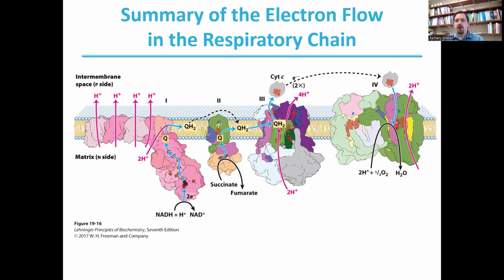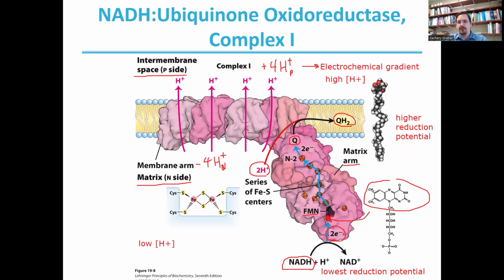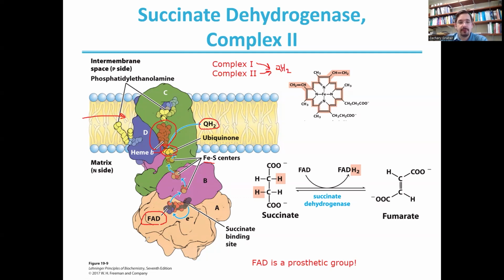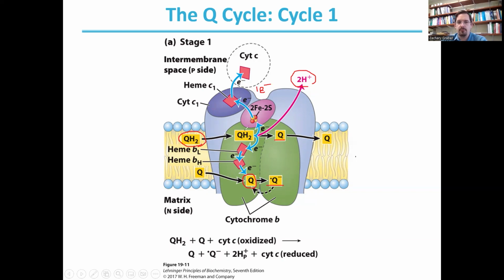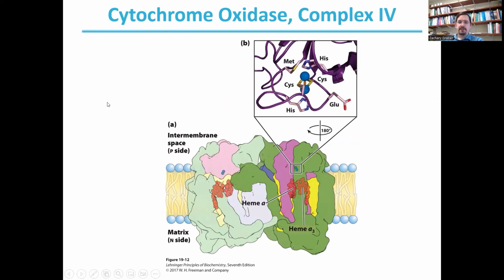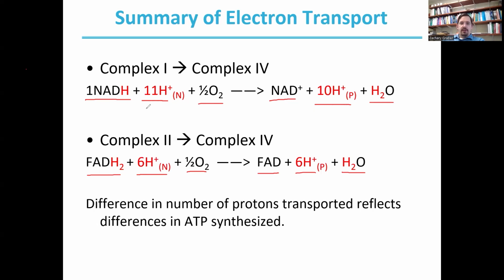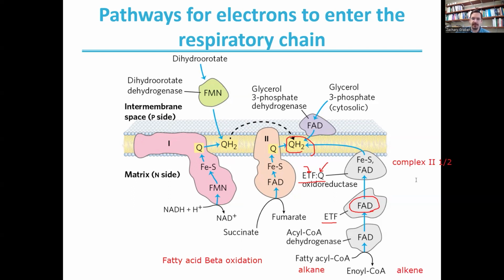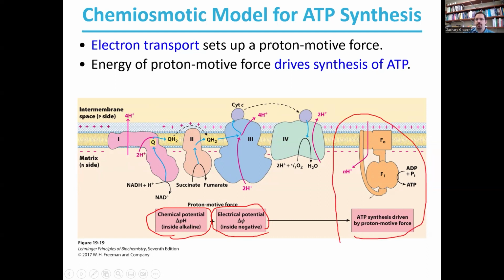The Electron Transport Chain_Biochemistry II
As we breakdown biological fuels, the oxidation of those fuels produces  the reduced electron carriers NADH and FADH2. In order to produce ATP from these reduced electron carriers, the body shuttles the electrons to oxygen, reducing it to create water. As the electrons are shuttled, it also pumps protons out of the mitochondrial matrix to produce an electrochemical gradient across the inner mitochondrial membrane. This is accomplished by the electron transport chain, a series of protein complexes with numerous redox cofactors and proton channels for transferring electrons and pumping protons. In this video, you will see the details of each of the protein complexes in the electron transport chain and how they work together to harness the energy of reduced electron carriers.